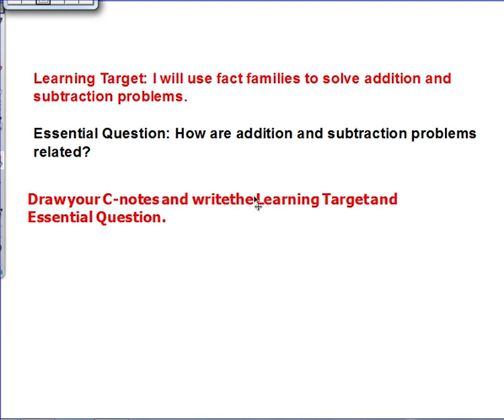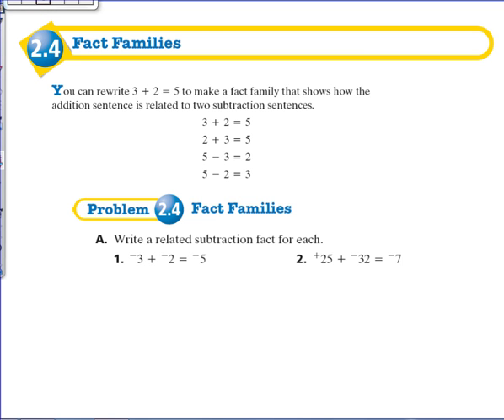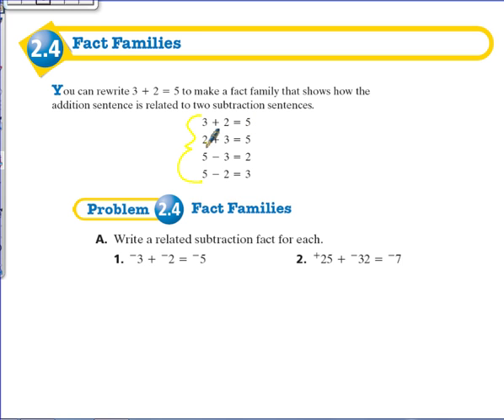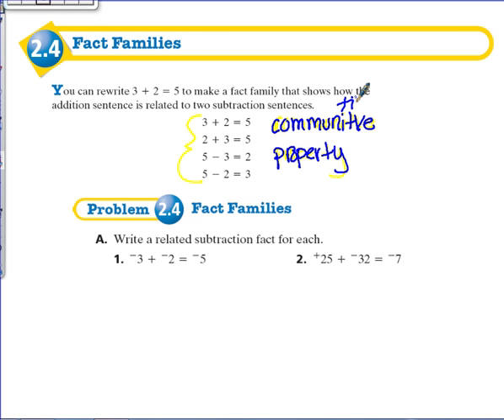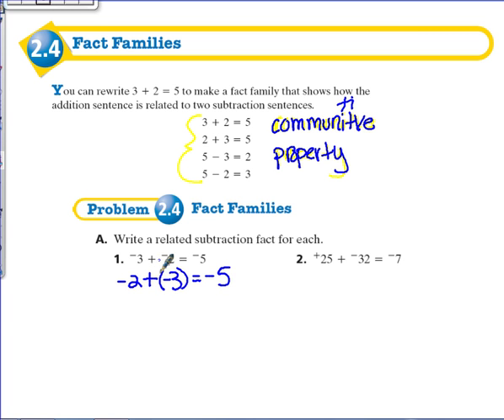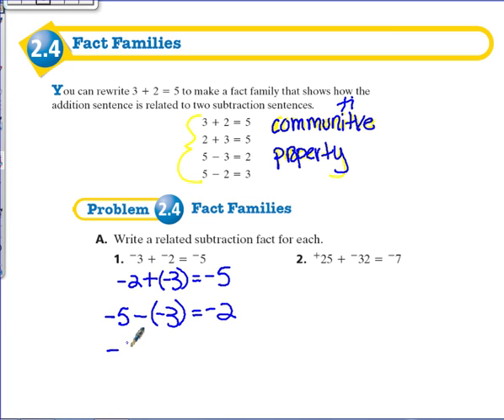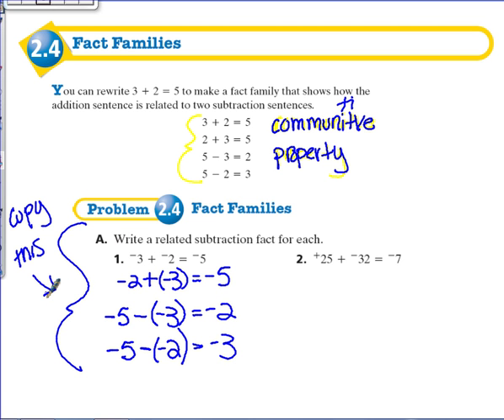Accentuate the Negative Problem 2.4 - Fact Families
Using fact families to simplify adding and subtracting integers.